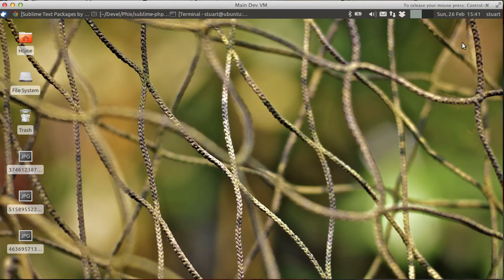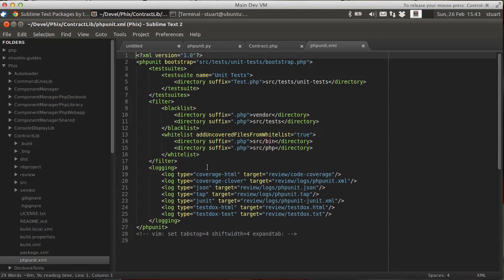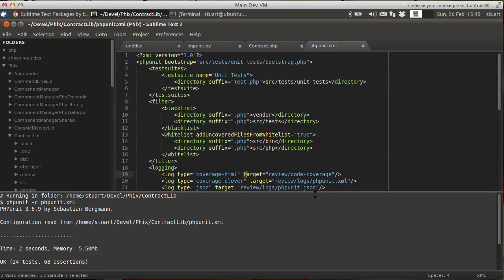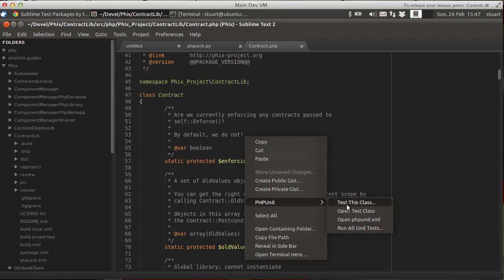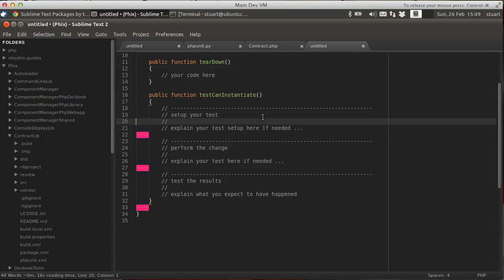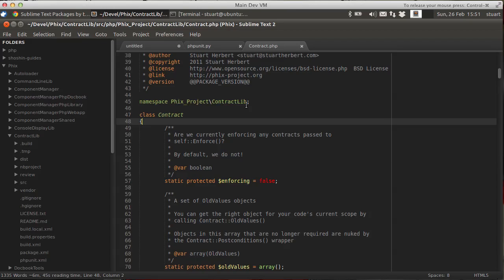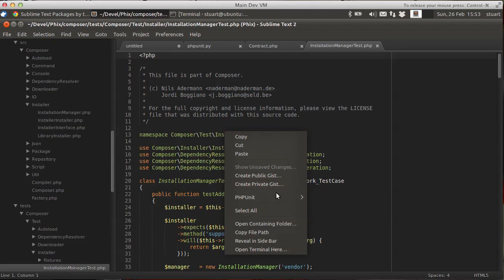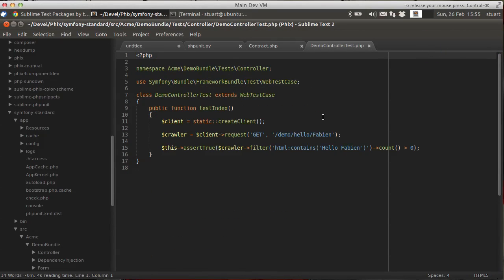Sublime Text 2 For PHP Development: Testing Using PHPUnit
A short demonstration of using the PHPUnit plugin to work with my unit tests, something I do regularly with Sublime Text 2 for PHP development.